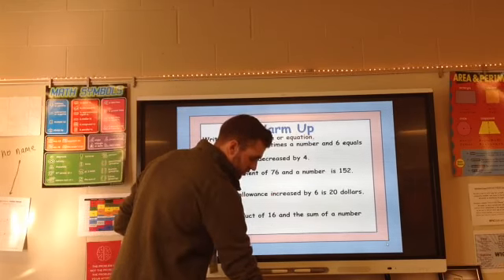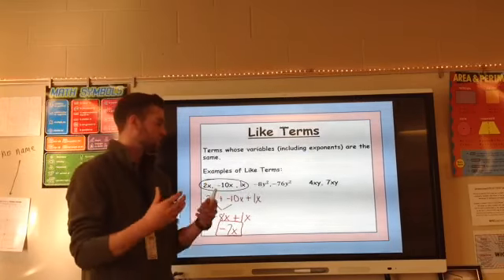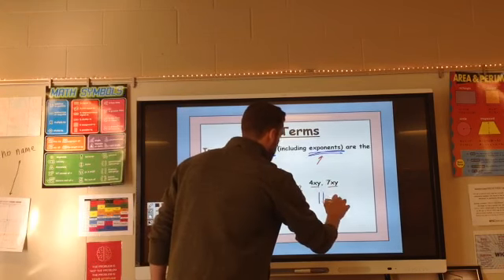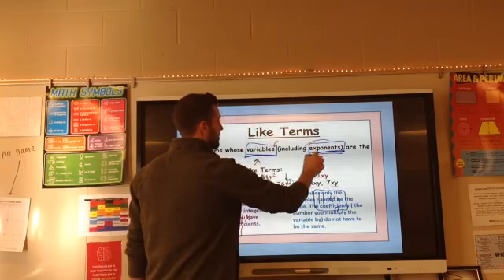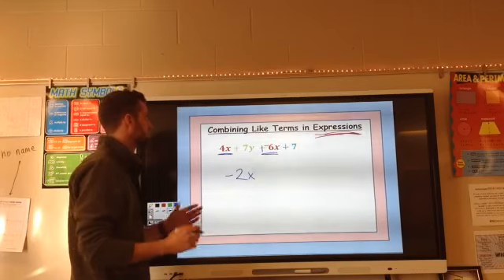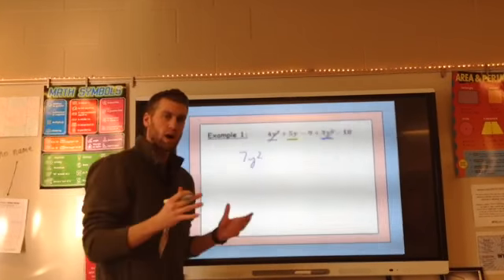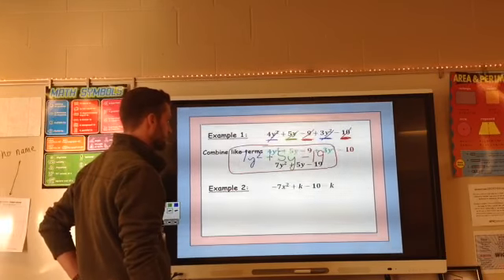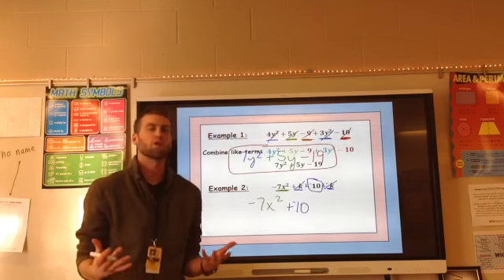Adding Like Terms (1/25/19)